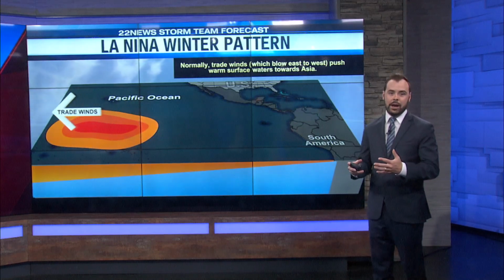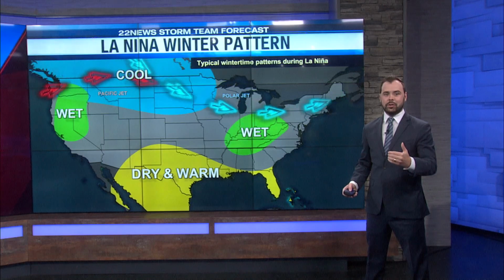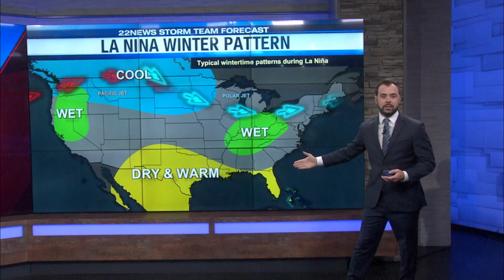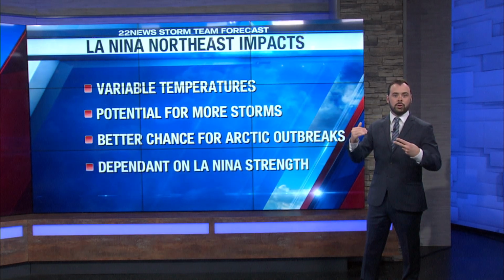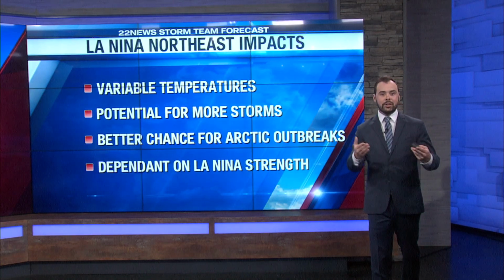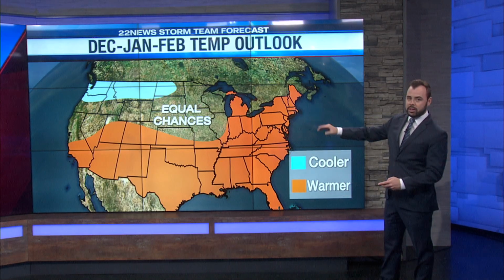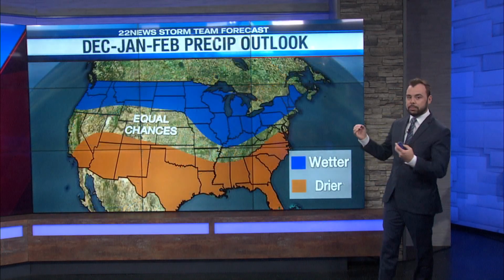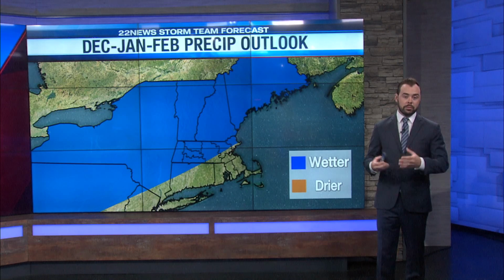What kind of winter is expected in Massachusetts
22News Storm Team Meteorologist has an early look at what kind of winter we could expect here in western Massachusetts.

Stay informed about Massachusetts news, weather, breaking news and investigations! Follow WWLP on our website and social channels: